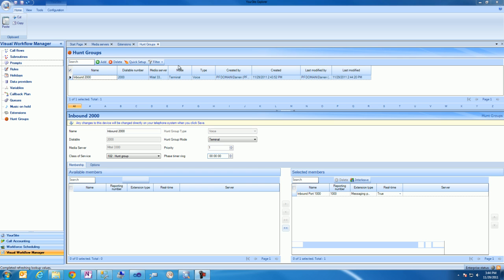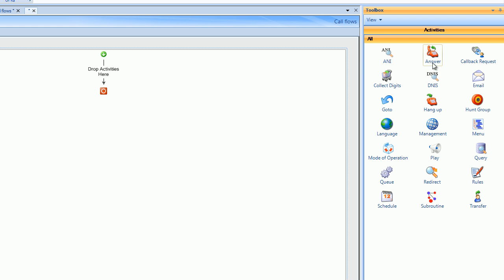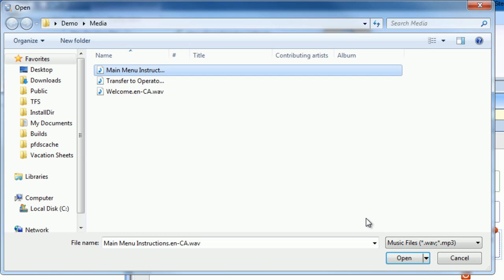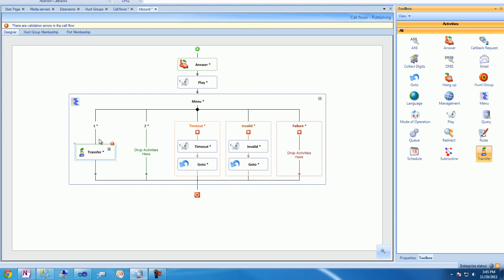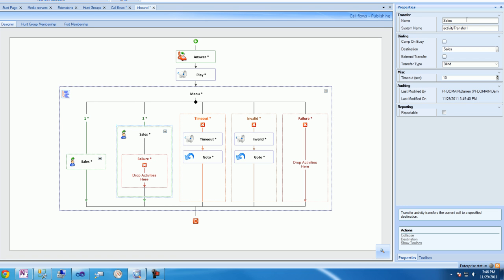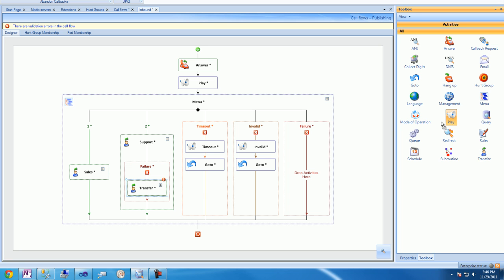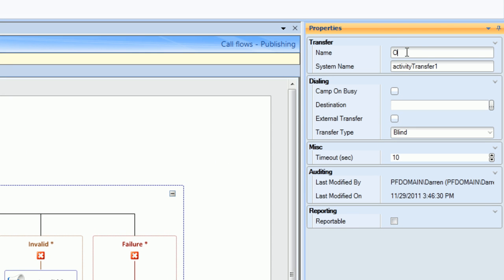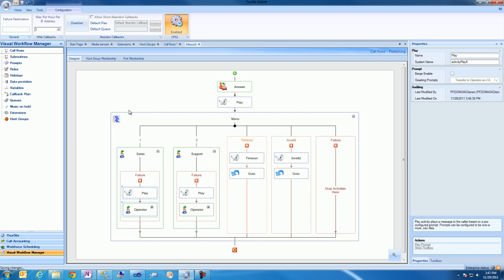Mitel IVR Routing: Visual Call Flow Diagramming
This overview demonstration shows you how you can quickly and easily program your Mitel IVR Routing solution using an intuitive, drag-and-drop user interface. For more info on Mitel Contact Center Solutions